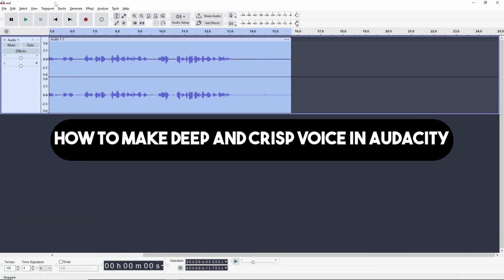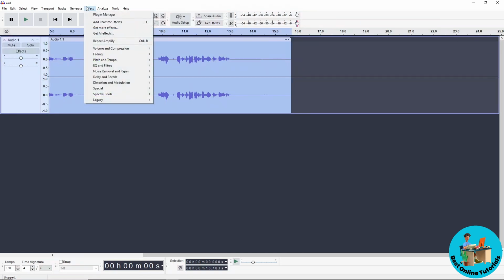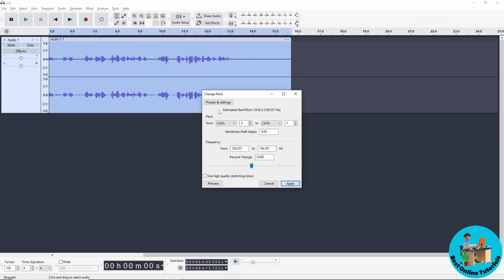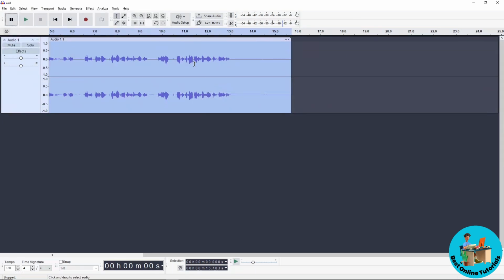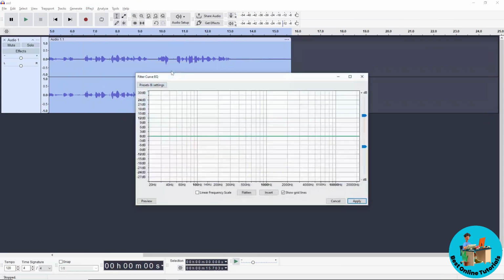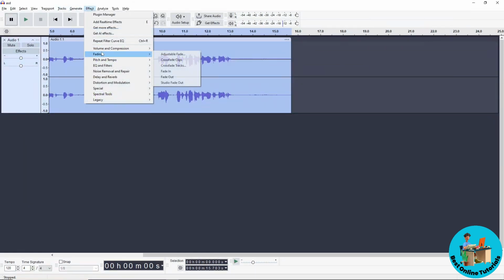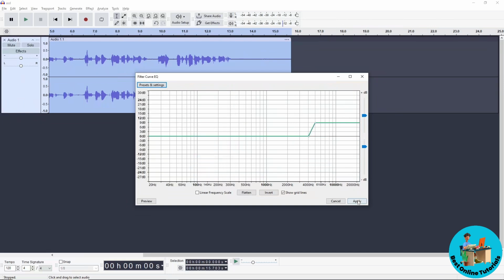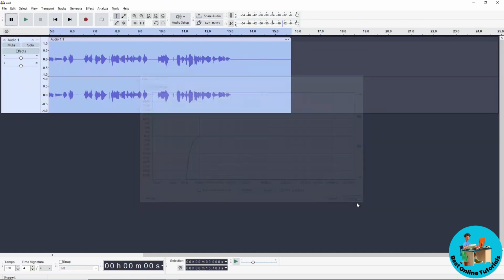How to make deep and crisp voice in Audacity - Full Guide (Works 2026)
How to make deep and crisp voice in Audacity - Full Guide!

Learn how to make your voice sound deep and crisp in Audacity with this full guide. Perfect for podcasters, voiceover artists, and singers!